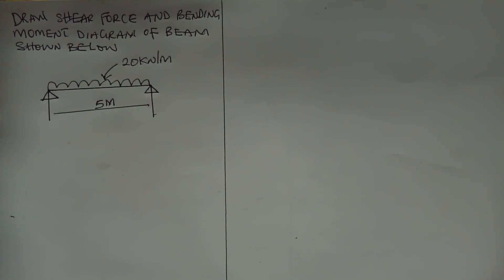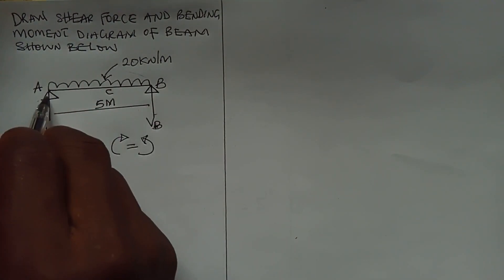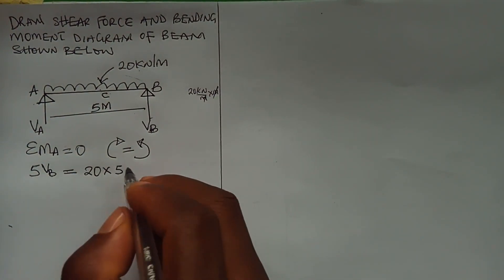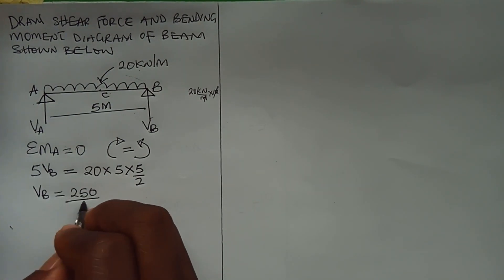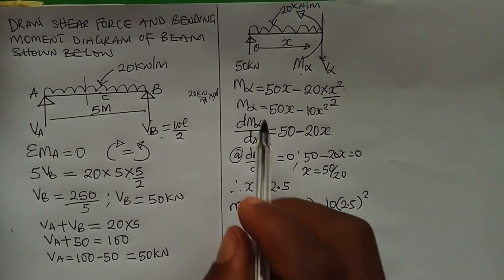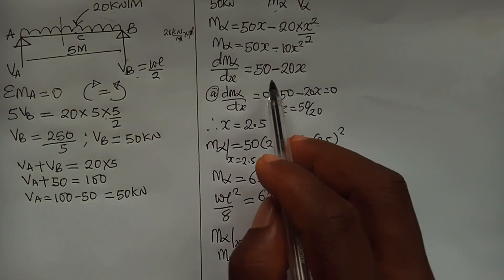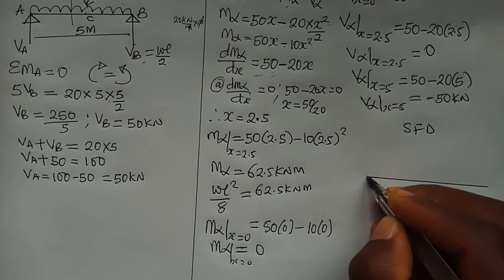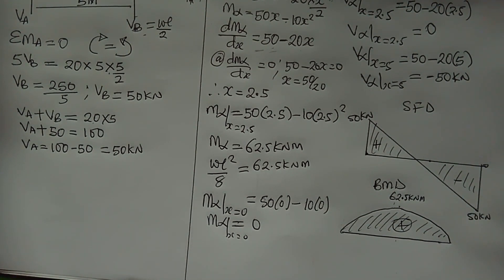Drawing of shear force and bending moment diagram for simply supported beam carrying udl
Drawing of shear force and bending moment diagram for simply supported beam carrying uniformly distributed load.

The beam is carrying a udl of 20kn/m with a span of 5m.